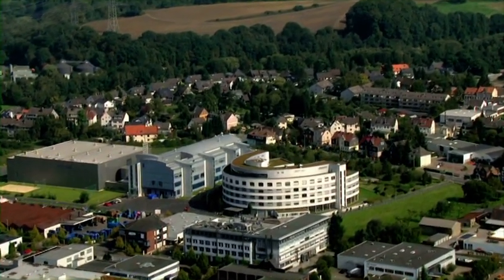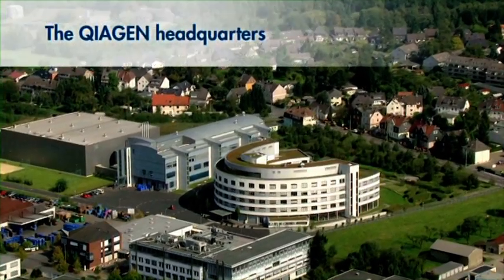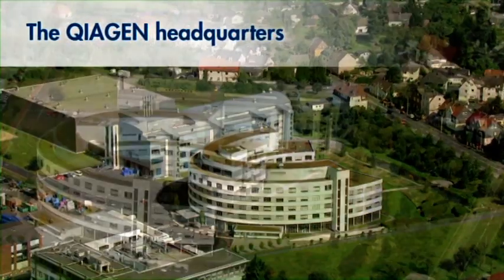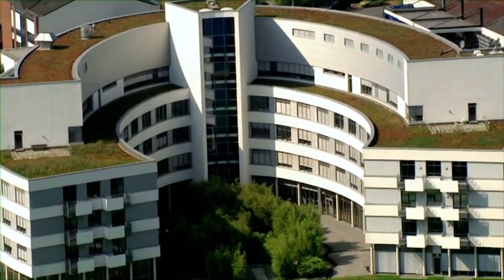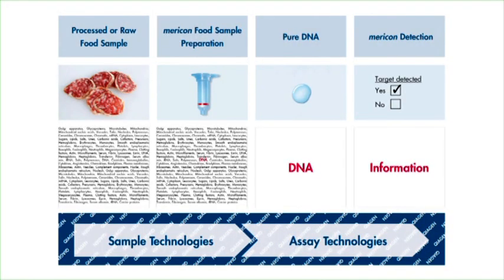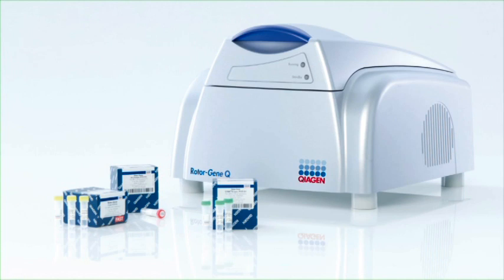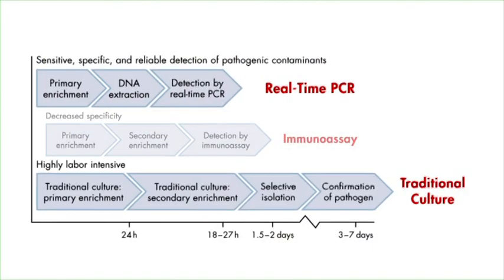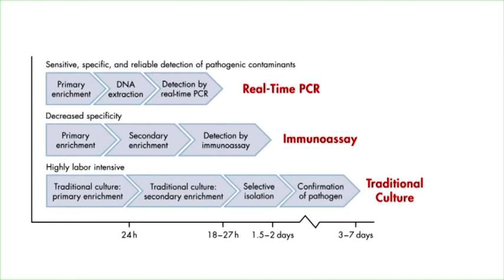Food Safety Testing Solutions by QIAGEN Part 1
In a globalized food market with increasing demand for food research and monitoring, there is a need for streamlined testing solutions that are sensitive, accurate, and easy to use with a variety of starting materials. Real-time polymerase chain reaction (PCR) is gaining importance as a complementary tool to established microbial culture-based methods and ELISA-based assays prevalent in the food testing sector. Combined with dedicated sample preparation kits, real-time PCR assays deliver rapid results from a broad spectrum of sample materials and simplify the testing process.